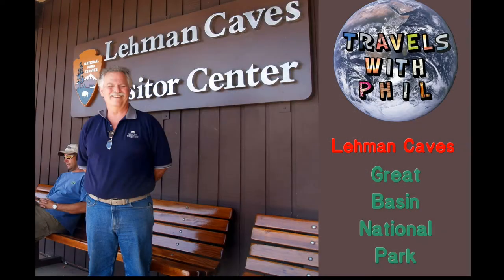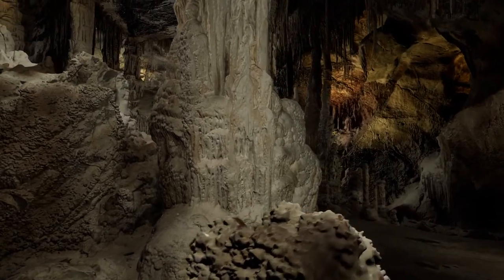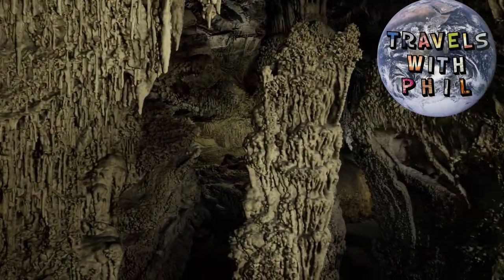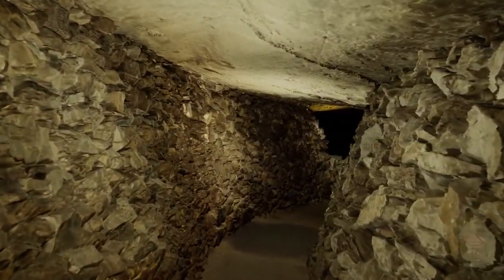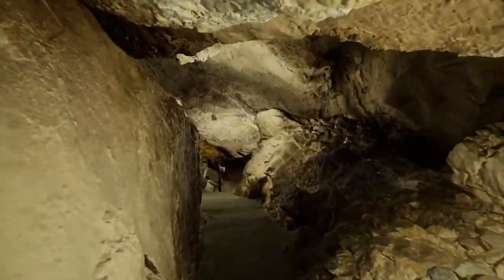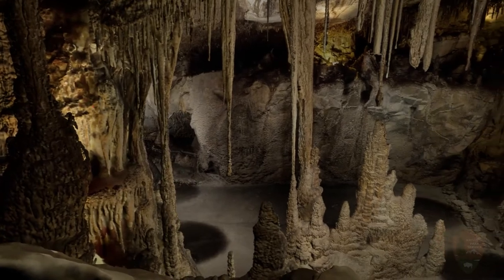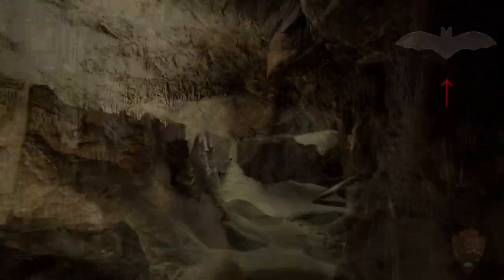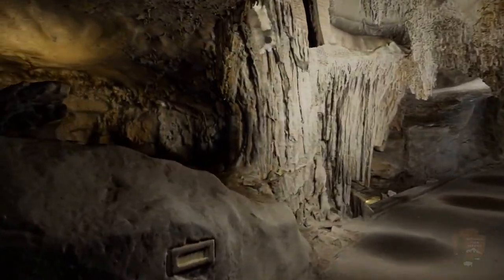Lehman Caves - Great Basin National Park Nevada - A Virtual Tour - An Amazing Cave Travels With Phil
This video is a virtual look at an amazing cave. You may never have heard of Lehman Caves. This might be because it is located in a sparsely traveled section of the country. It is also in a National Park that many have not heard of, either. I was not really aware of it until my friend Haylee Nez told me about it. She asked me to visit it with her in 2009. It is a fairly large and developed cave system in eastern Nevada. Tourists first began visiting the cave in the late 1800s. Indigenous people (Shoshone, etc.) have been here for millennia. It is located next to the small community of Baker, Nevada, and about 60 miles from Ely, Nevada. The closest large cities are Salt Lake City and Las Vegas. -  𝗧𝗿𝗮𝘃𝗲𝗹𝘀 𝘄𝗶𝘁𝗵 𝗣𝗵𝗶𝗹 𝗰𝗼𝗽𝘆𝗿𝗶𝗴𝗵𝘁𝗲𝗱 𝗯𝘆 𝗣𝗵𝗶𝗹 𝗞𝗼𝗻𝘀𝘁𝗮𝗻𝘁𝗶𝗻 -
Video Credit  (other than my own):
National Park Service
Google Earth
𝗣𝗵𝗼𝘁𝗼 𝗖𝗿𝗲𝗱𝗶𝘁𝘀 (other than my own):
National Park Service
Maps:
National Park Service
Google Maps